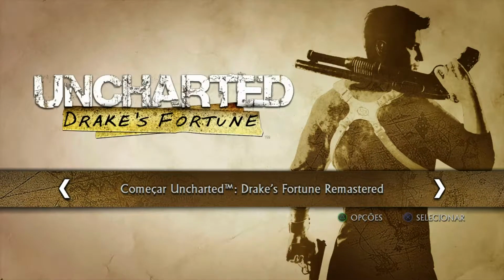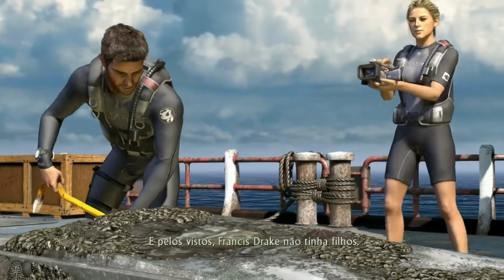[Review] Uncharted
Recorded with: DIGIT NOW! HD Video Recorder